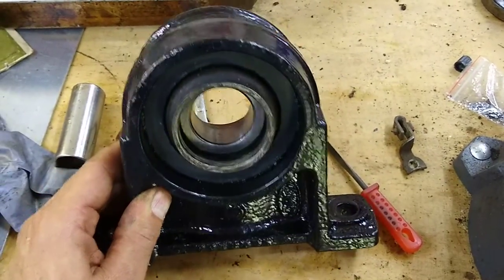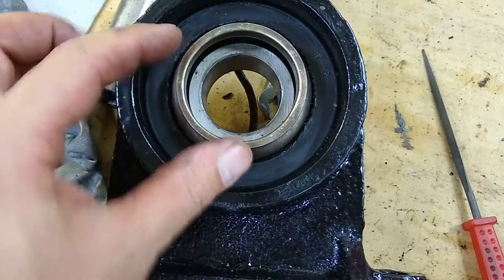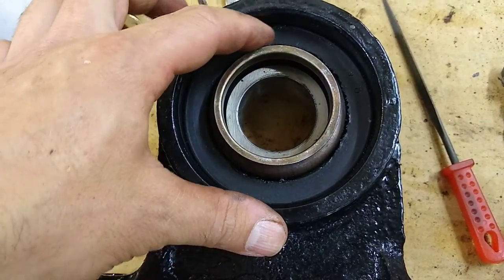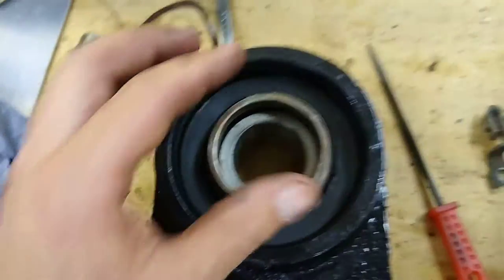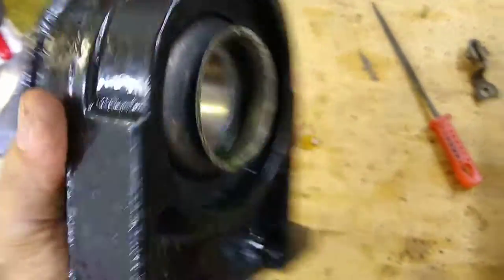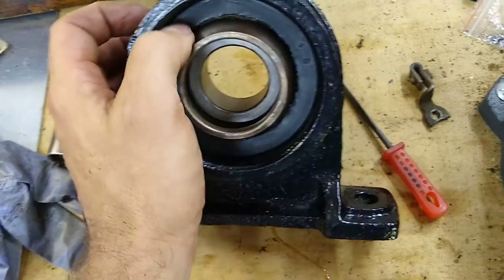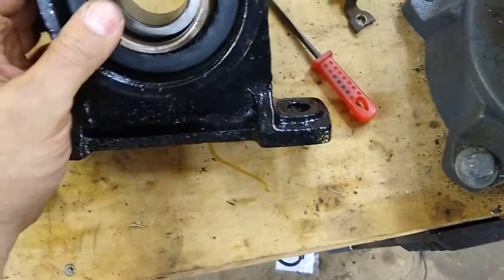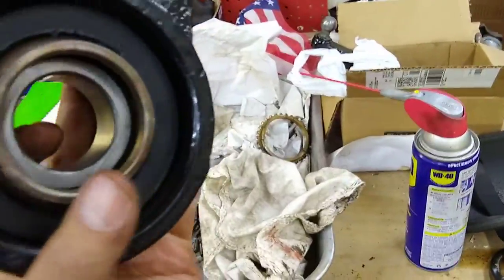1949 GMC FC253 Drive Shaft Center Bearing rebuild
This is an overview of the driveshaft center bearing and the rebuild process from a 1949 GMC FC253 1 Ton truck, using the instructions from the shop manual.  I think it is the same or similar for a Chevrolet 3800.
Part numbers used:
NOS GM PART # 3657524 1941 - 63 CHEVY TRUCK DRIVESHAFT SUPPORT BEARING CUSHION
NOS GM Part # 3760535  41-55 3/4 Ton & UP Chevy Truck Front Propeller Shaft Bearing